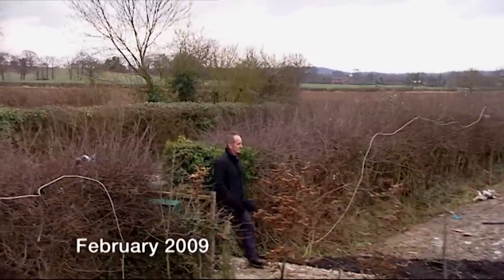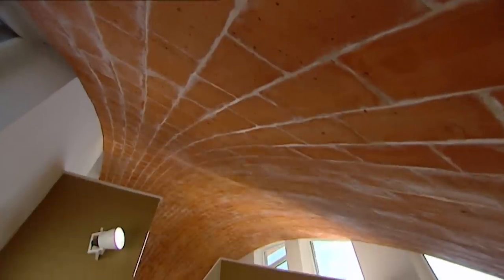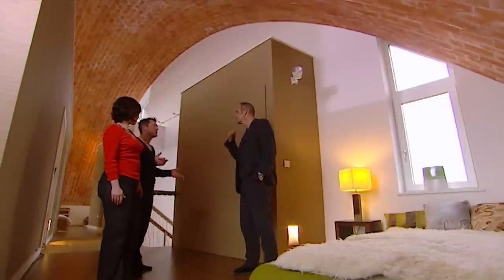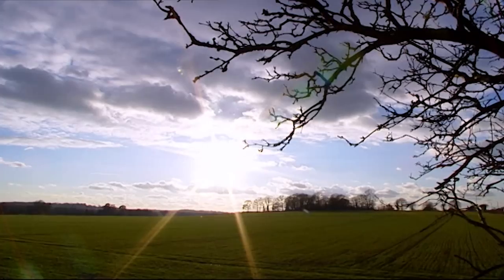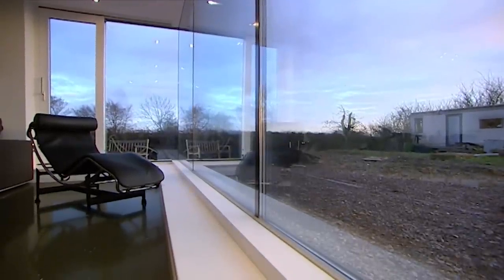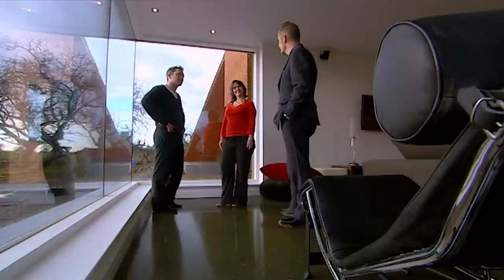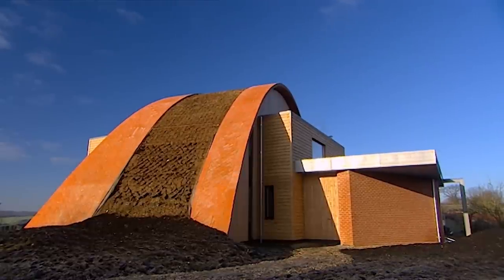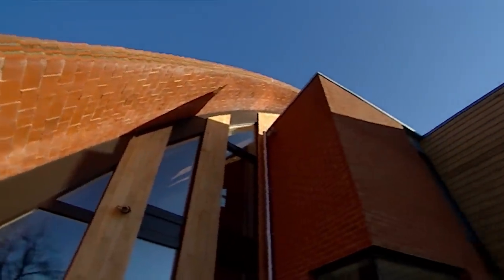A Couple Builds An Experimental Home With A Breathtaking Tile Arch | Grand Designs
It's been over 16 months since this experimental tile home build began, will it last?